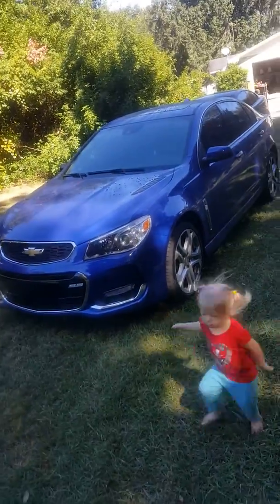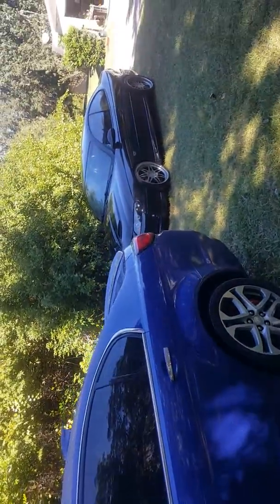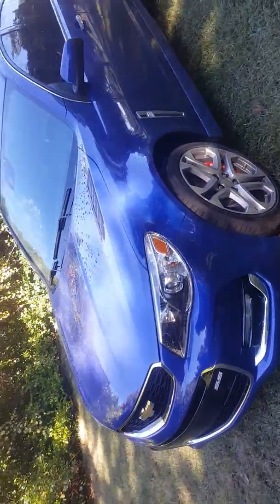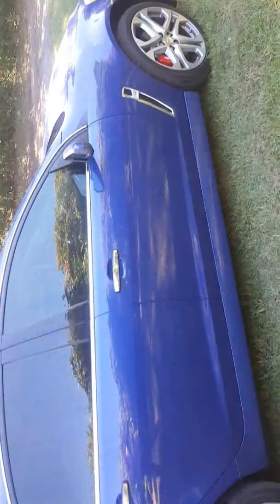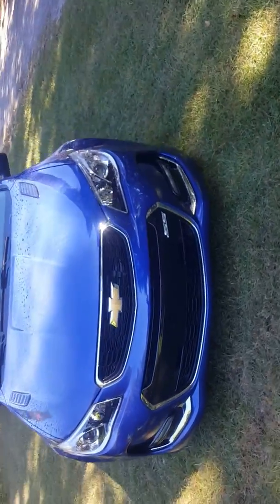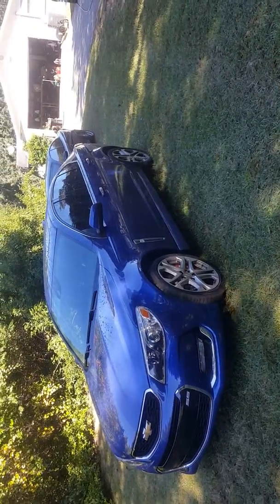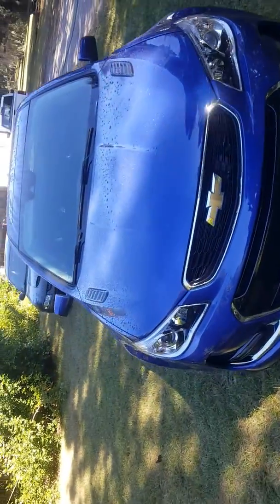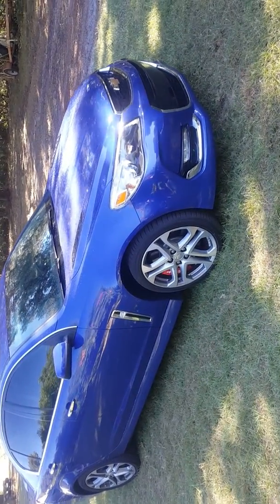My 2016 chevy ss & gto